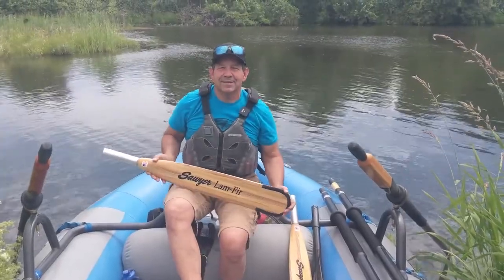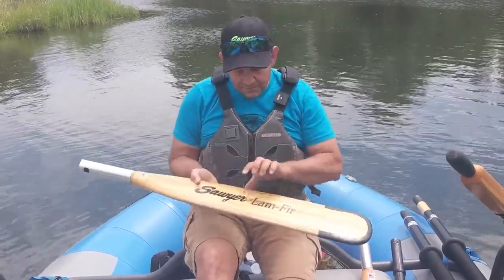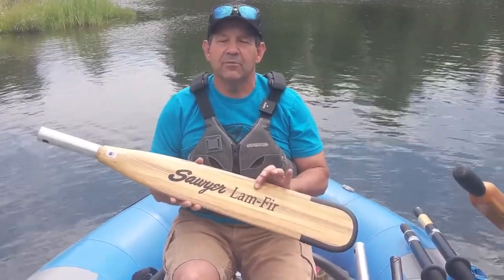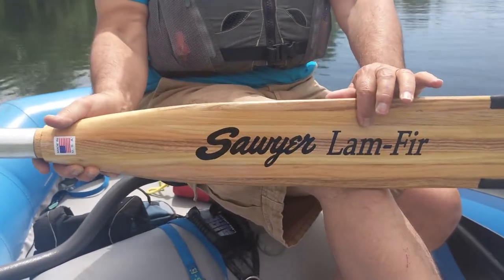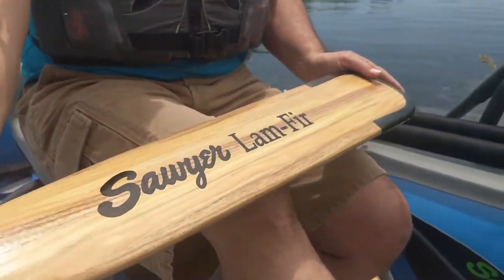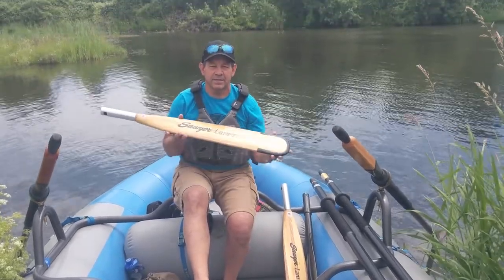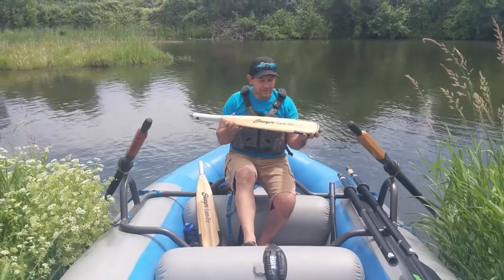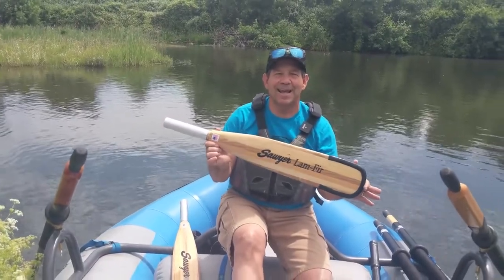Sawyer Spotlight | Lam-Fir Oar Blade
A quick overview of Sawyer's laminated Douglas fir and ash whitewater oar blade. Comes in two lengths.